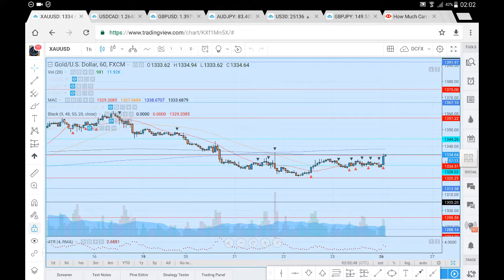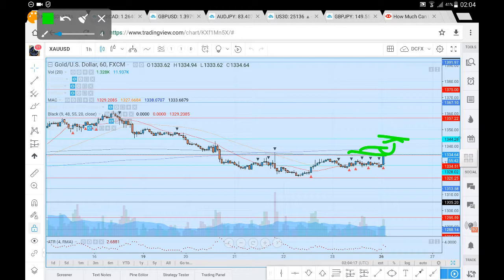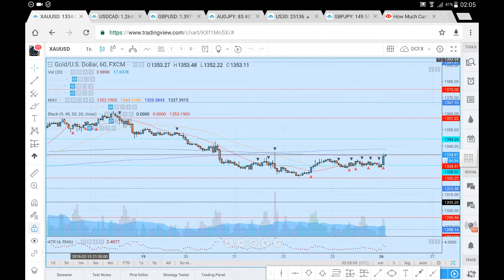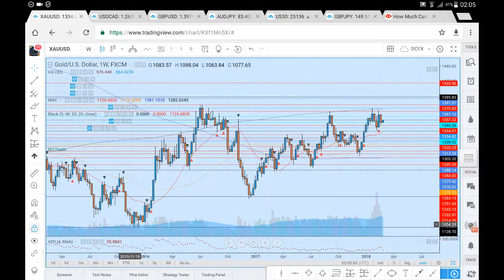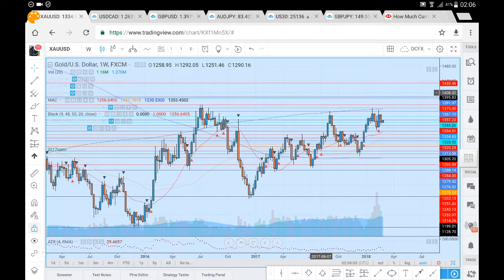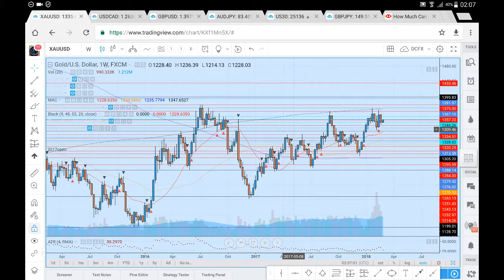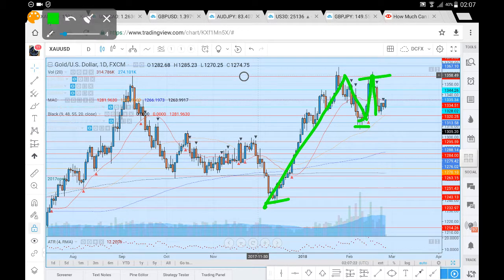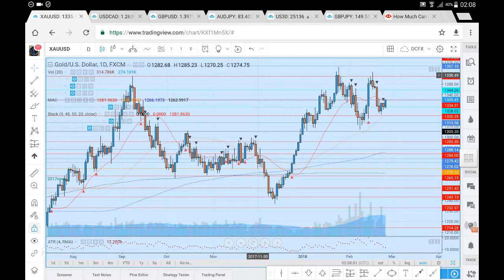XAUUSD (GOLD) Analysis 26 02 18 February 26th (commentary not advice)